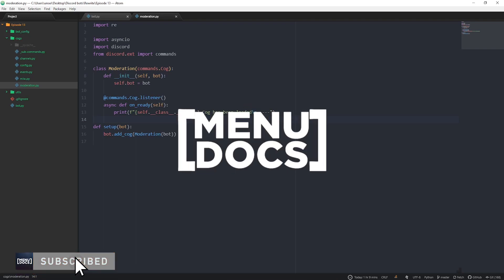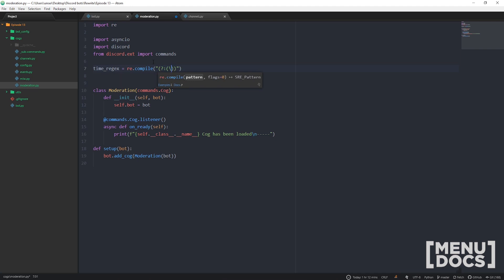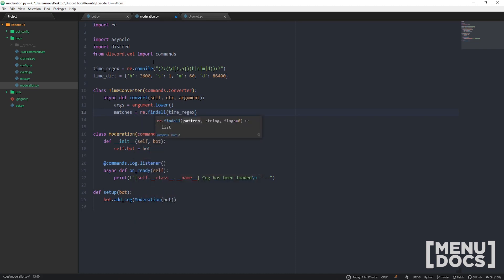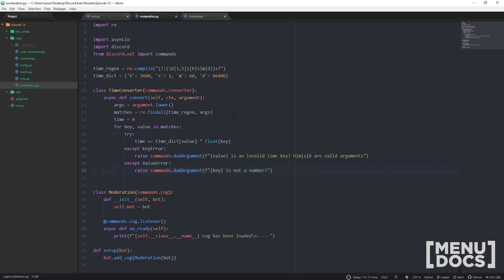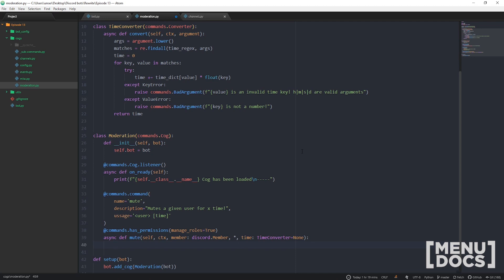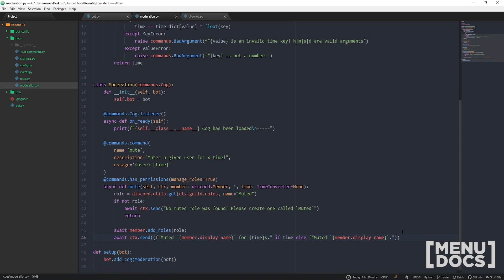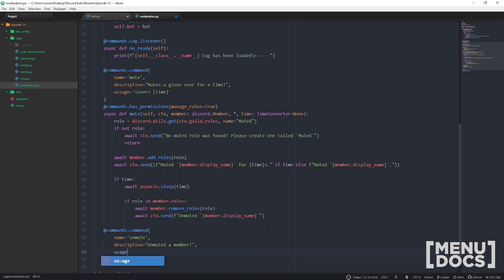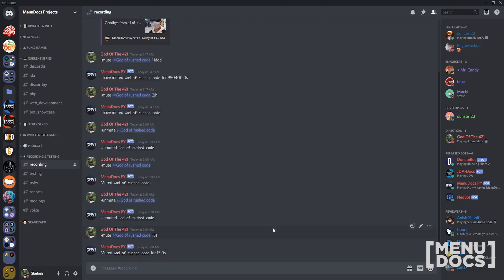Discord.py Bot Tutorial - Custom Type Hinting (Episode #13) | MenuDocs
Welcome to another video of discord.py!